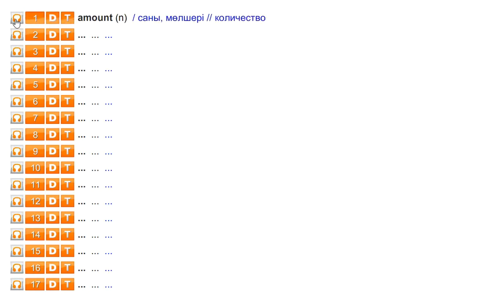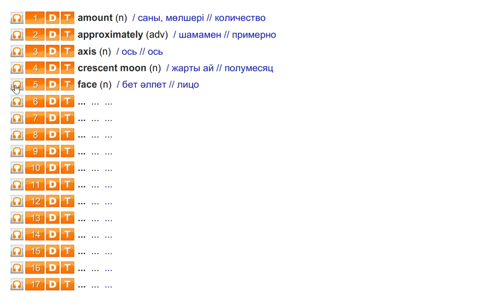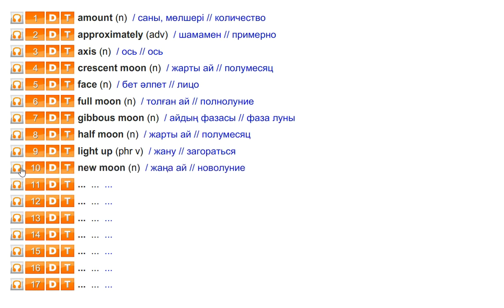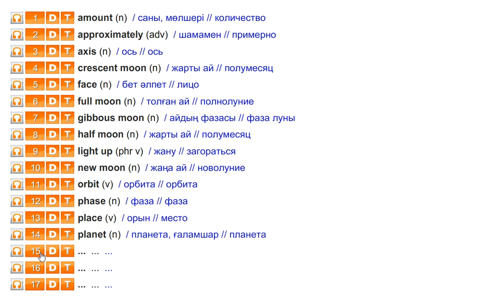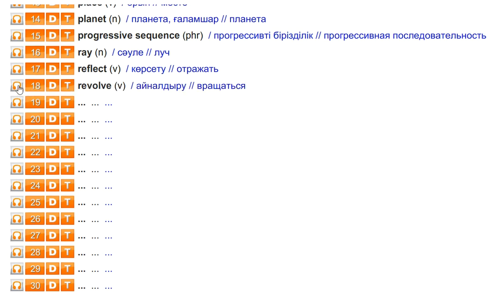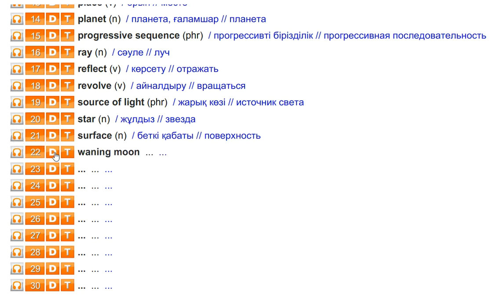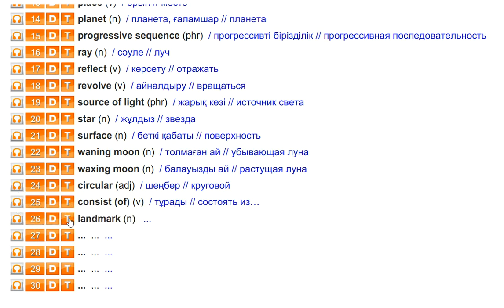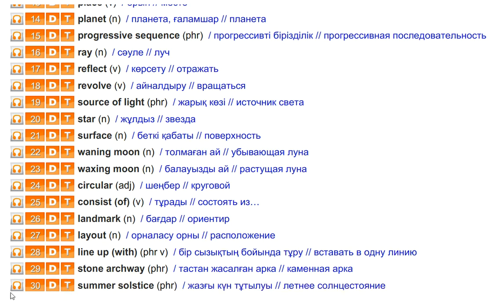ASPECT 10 for Kaz M4 "CHECK THESE WORDS" p.58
ASPECT 10 M4
CLIL & CULTURE SPOT
CLICK on the BELL not to MISS NEW VIDEOS